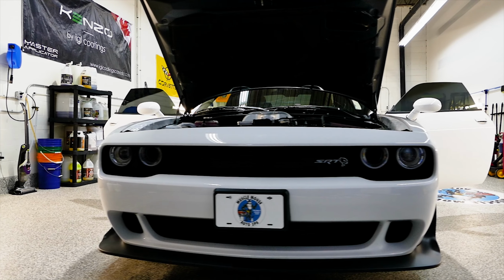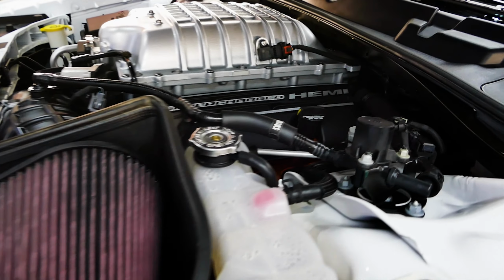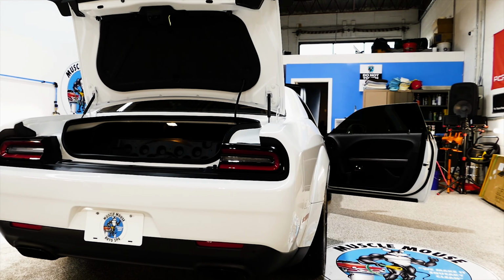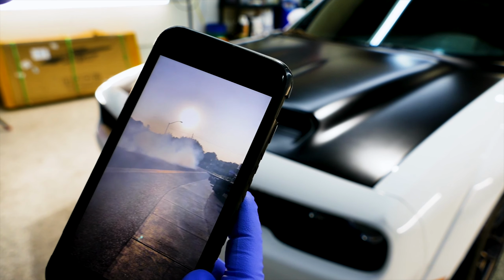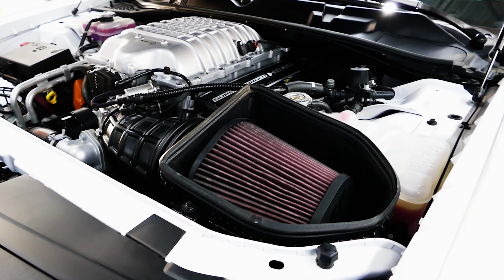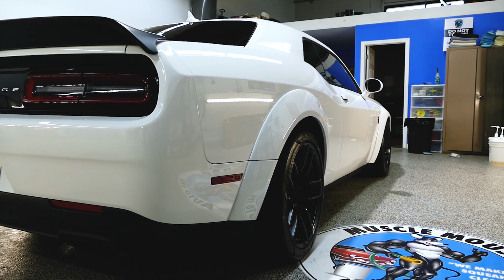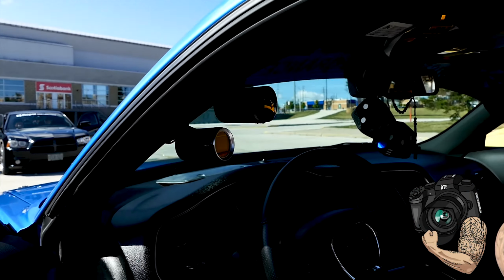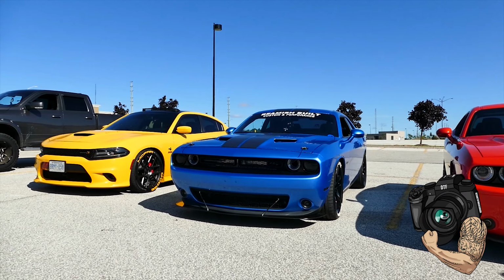dodge challenger hellcat widebody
Dodge Challenger Hellcat Widebody Quick Review Walkaround with MoparBro Fred_eazy21

Are you thinking of purchasing a 2020 Dodge challenger Widebody Hellcat? Well...Today on this episode we’ll be taking a quick look at one! Yea buddy!

Sup Mopar Fam It's ya boy at @fred_eazy what's going on? Happy Holidays to you and yours, were going to close the year up with This quick episode on this beautiful mopar sunday funday is for anyone interested in buying a 2020 Dodge Challenger Widebody Hellcat, well be doing a quick walkaround to show y'all what it looks like POV Style baby! So sit back, relax in your warm comfy environment and lets go and take a look, so you don't have too during these winter lockdown times.

The 2020 Dodge Challenger SRT Hellcat Widebody is a high-performance variant of the Dodge Challenger lineup, known for its powerful engine, aggressive styling, and wide body design. Here are some key statistics for the 2020 Dodge Challenger SRT Hellcat Widebody:

Engine: The 2020 Challenger SRT Hellcat Widebody is powered by a supercharged 6.2-liter Hemi V8 engine, delivering an impressive 707 horsepower and 650 lb-ft of torque.

Acceleration: With its powerful engine and quick-shifting automatic transmission, the Challenger SRT Hellcat Widebody can accelerate from 0 to 60 mph in approximately 3.6 seconds.

Top Speed: The top speed of the 2020 Challenger SRT Hellcat Widebody is electronically limited to 199 mph.

Braking: The Challenger SRT Hellcat Widebody is equipped with high-performance Brembo brakes, providing excellent stopping power. It can come to a stop from 60 mph in approximately 109 feet.

Handling: The widebody design of the Challenger SRT Hellcat enhances its handling and stability, especially during high-speed cornering. It features adaptive suspension damping and multiple driving modes to adjust the vehicle's handling characteristics.

Fuel Economy: Due to its powerful engine, the Challenger SRT Hellcat Widebody's fuel economy is relatively low compared to non-high-performance vehicles. It typically achieves around 13 mpg in the city and 22 mpg on the highway.

Weight: The exact weight of the Challenger SRT Hellcat Widebody varies depending on options and equipment, but it's generally around 4,400 to 4,500 pounds.

Interior Features: The interior of the 2020 Challenger SRT Hellcat Widebody features premium materials, sporty design elements, and modern technology. It offers comfortable seating for up to five passengers and comes with features such as touchscreen infotainment, navigation, and smartphone integration.

Overall, the 2020 Dodge Challenger SRT Hellcat Widebody is a formidable muscle car with impressive performance capabilities, making it a popular choice among enthusiasts looking for a combination of power, style, and driving excitement.